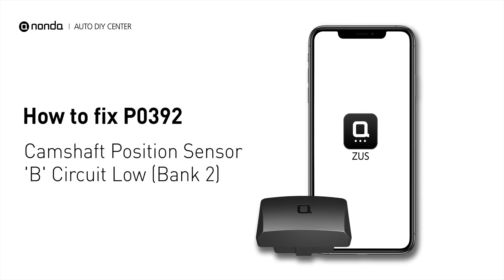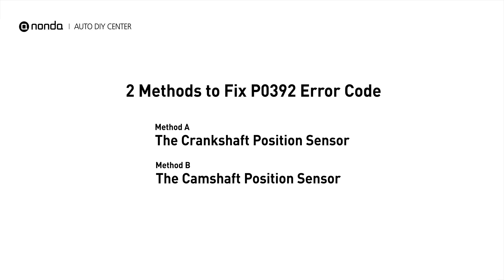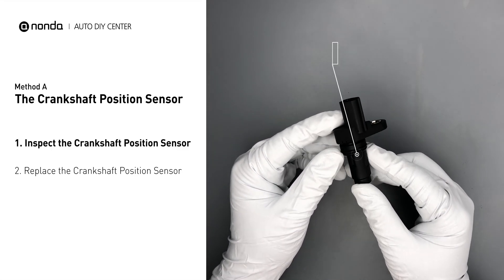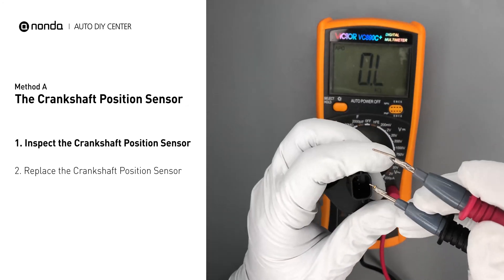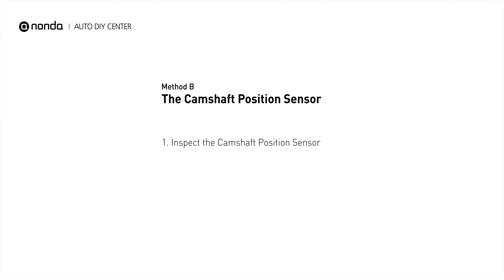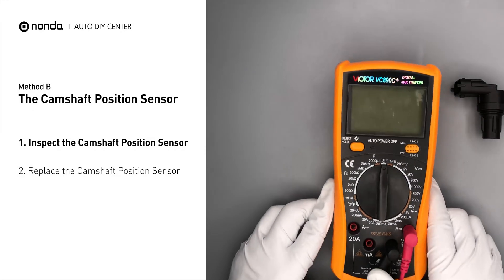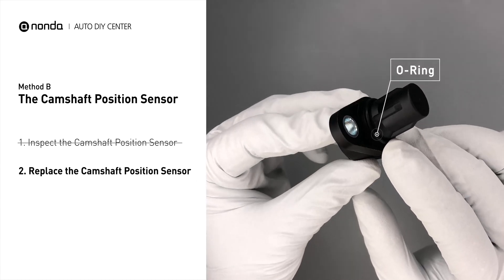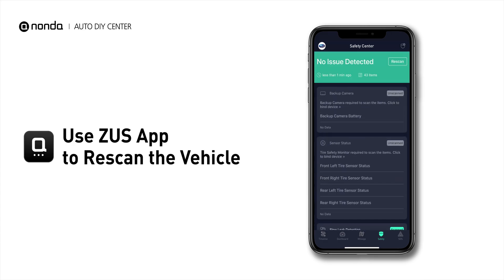How to Fix P0392 Engine Code in 3 Minutes [2 DIY Methods / Only $9.45]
Claim your FREE engine code eraser

Engine Code P0392: Camshaft Position Sensor 'B' Circuit Low (Bank 2). It means that the engine control module detected the engine camshaft position sensor circuit is not within specifications.  The Crankshaft Position Sensor. The Camshaft Position Sensor. Multimeter.

1. Inspect the Crankshaft Position Sensor
2. Replace the Crankshaft Position Sensor

1. Inspect the Camshaft Position Sensor
2. Replace the Camshaft Position Sensor

0:00 What is P0392
0:34 Method A - The Crankshaft Position Sensor
1:29 Method B - The Camshaft Position Sensor
2:28 Claim a FREE Engine Code Eraser